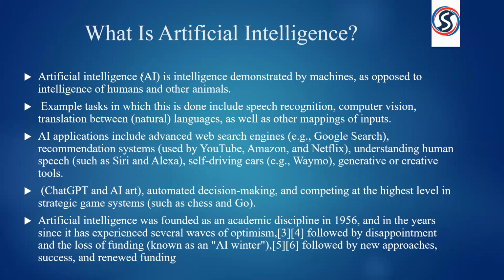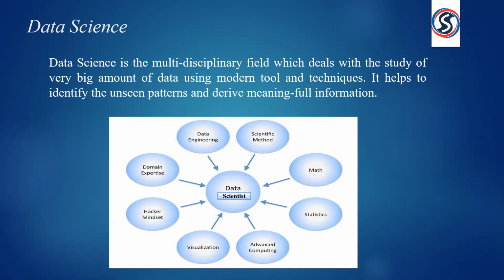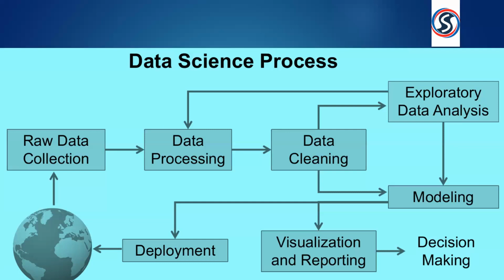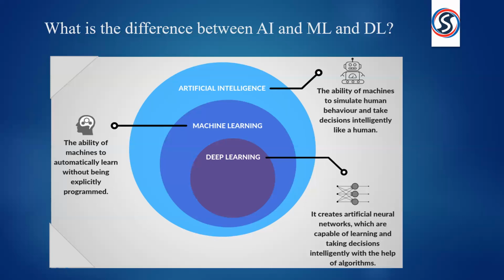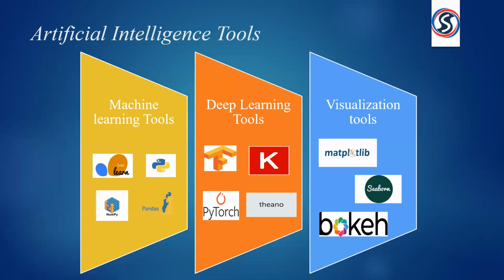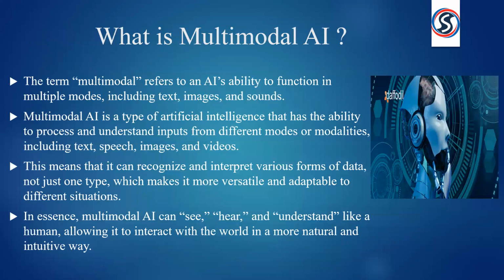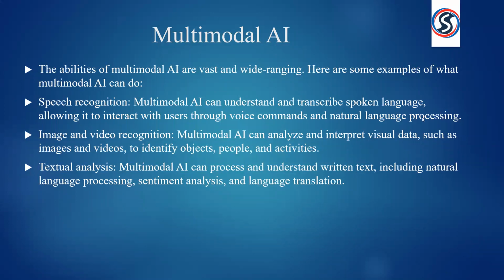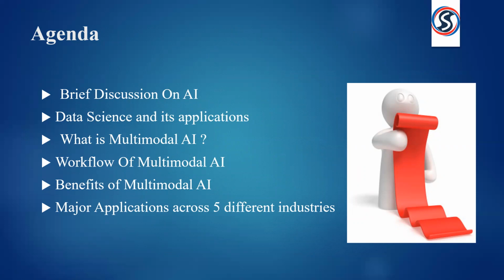Day- 1 Multimodal AI Explained: Major Applications across 5 different industries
From natural language processing to computer vision and beyond, there is a wide range of AI
technologies that are being used to transform businesses across various industries. One of the
latest development in this space is ChatGPT, which has recently made significant strides in
advancing AI capabilities.
With its recent updates i.e., GPT-4, enterprises are able to unlock new possibilities and stay
ahead of the curve in an ever-changing business landscape.
Nonetheless, the driving force behind this cutting-edge technology is Multimodal AI. It has
tremendous potential for use in industries such as healthcare, finance, and retail, where
accurate and tailored responses are crucial.
In this session we will share the out what exactly is Multimodal AI, how it works, and its
advantages and its real-world applications.